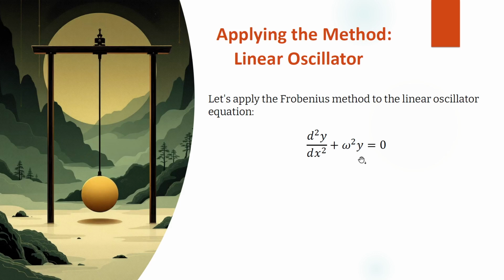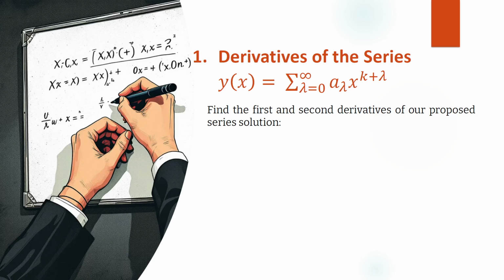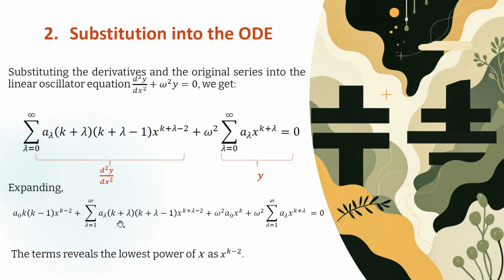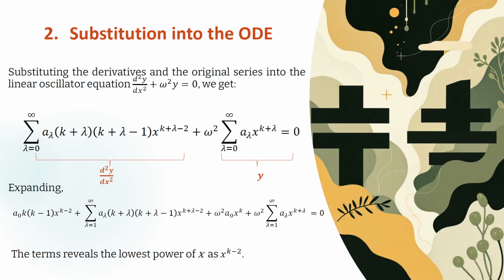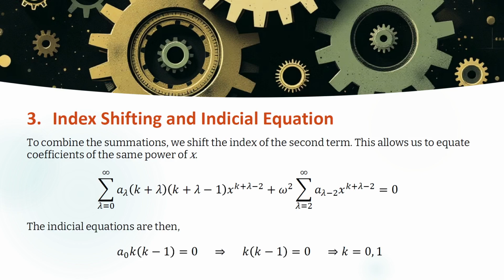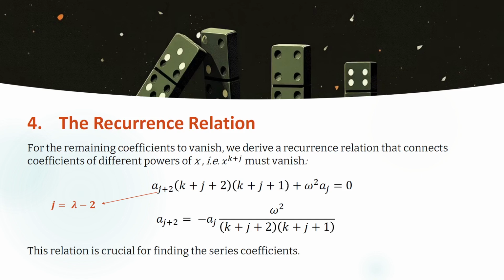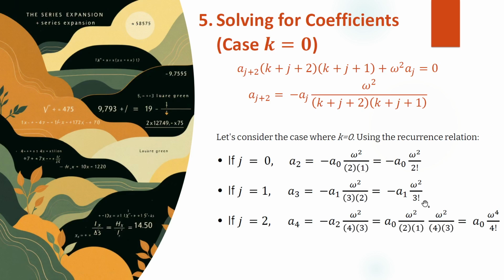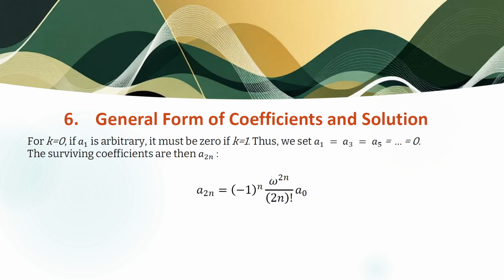Series Solutions Part 4: Frobenius Method (Linear Oscillator)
This is the first part of solving the Linear Oscillator Equation using Frobenius Method.